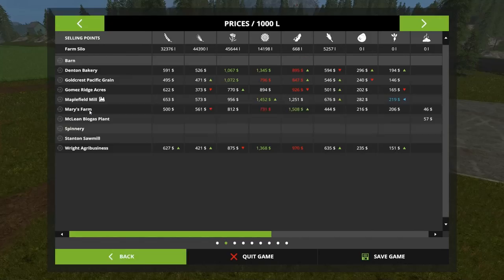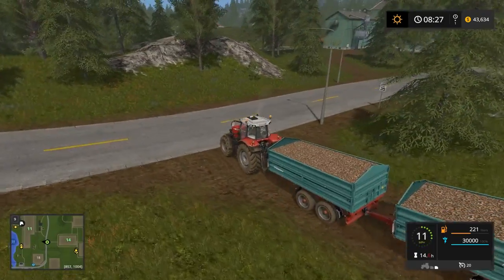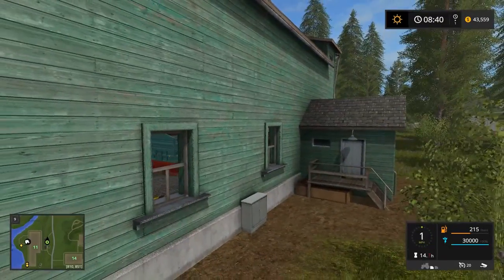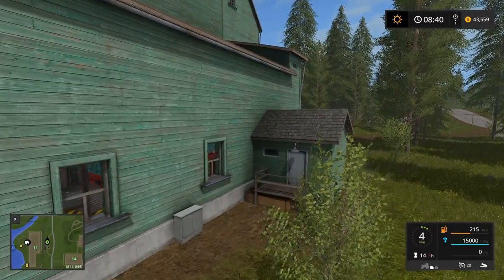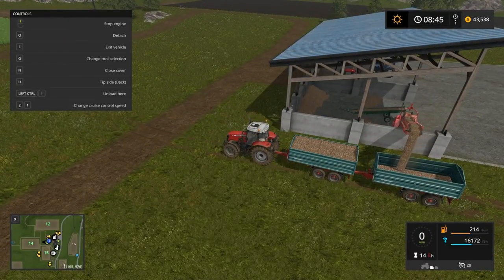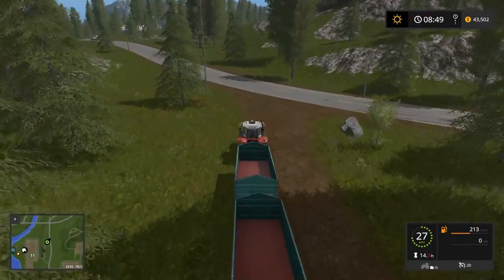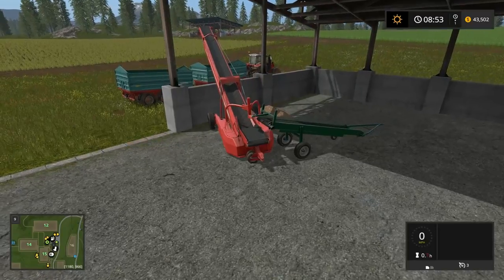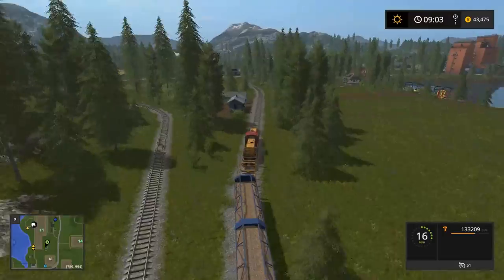Farming Simulator 17 Goldcrest Valley Ep 49